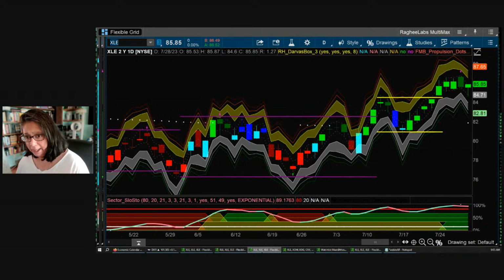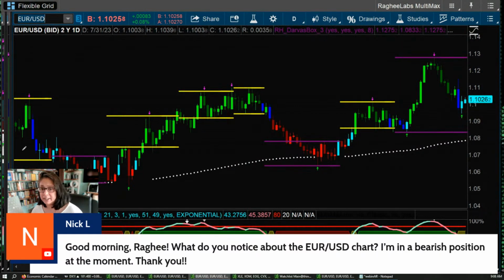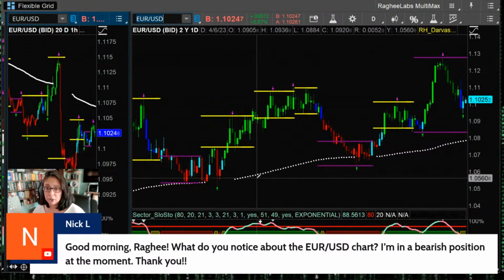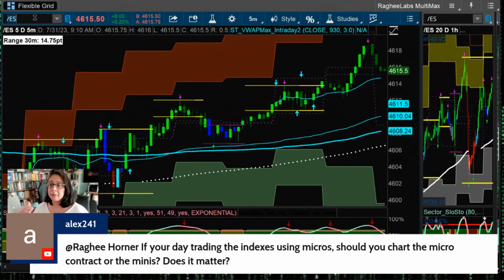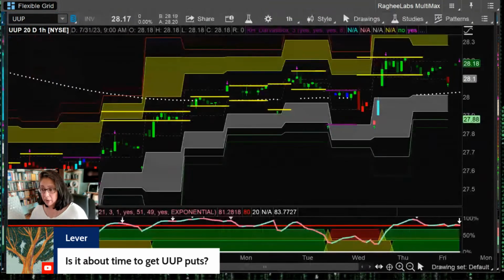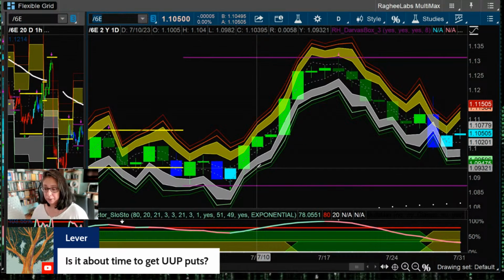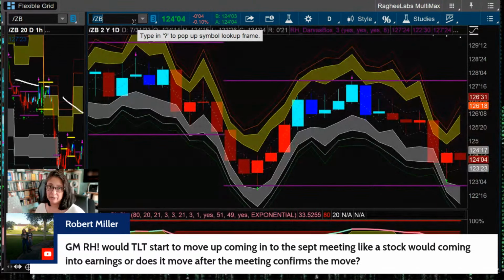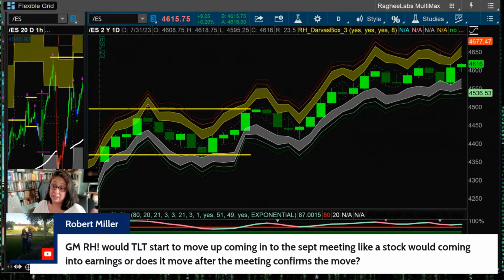Charts and Coffee with Raghee for Monday, July 31, 2023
Join Raghee Horner each weekday morning from 9:00-9:20 AM ET to caffeinate and dominate and get ready for the trading day.

NEW WEBINAR on AUGUST 2nd at 8:00 PM ET register